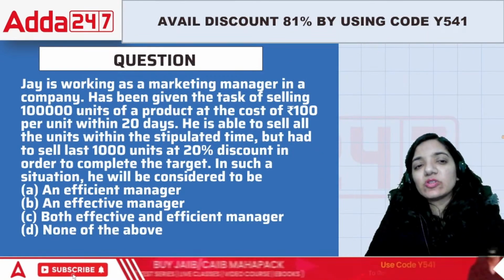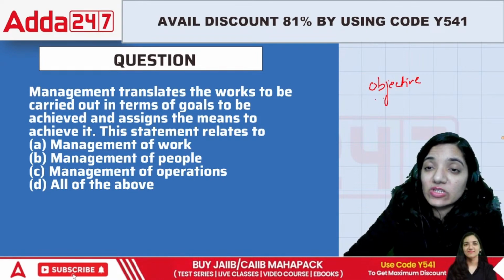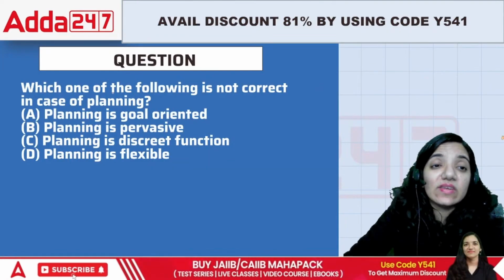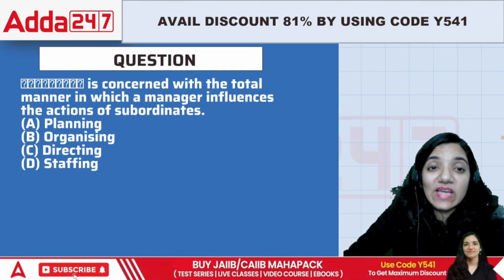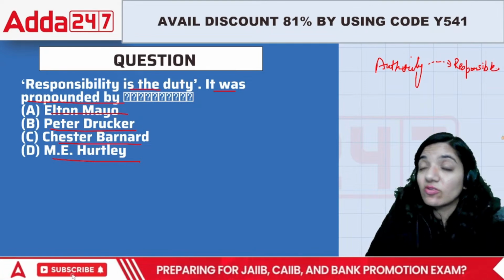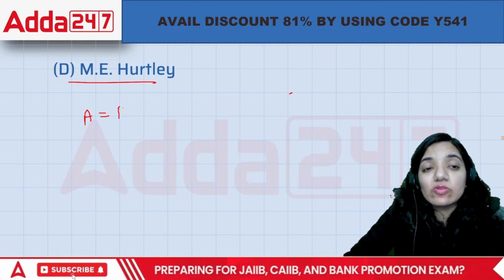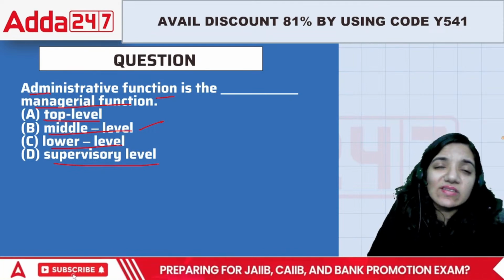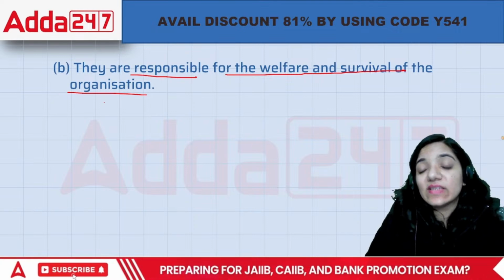CAIIB May June 2023 | Advance Business & Financial Management | Module A | Class 46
CAIIB May 2023 | Advance Business & Financial Management | Module A | Class 46 | CAIIB 2023 Preparation | CAIIB May 2023 | CAIIB New Syllabus 2023